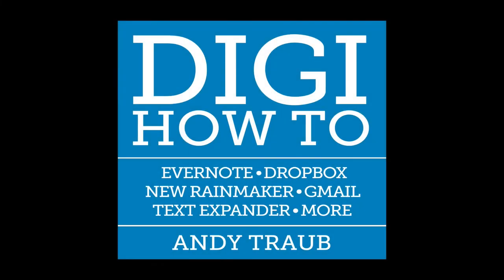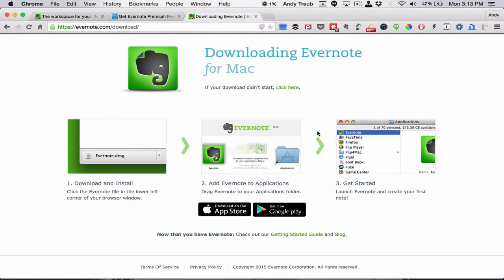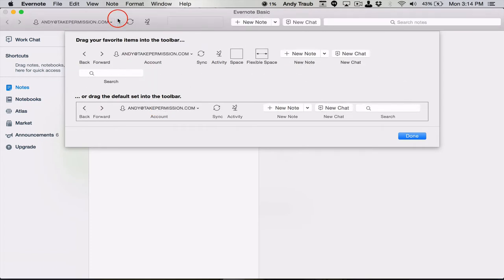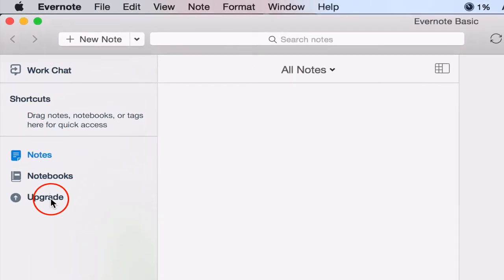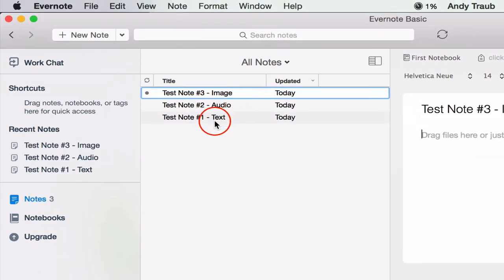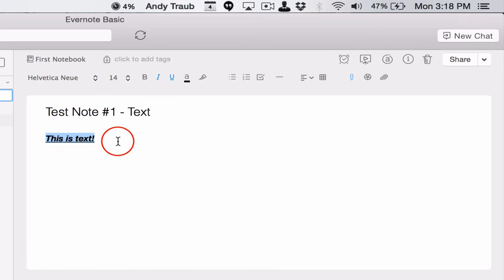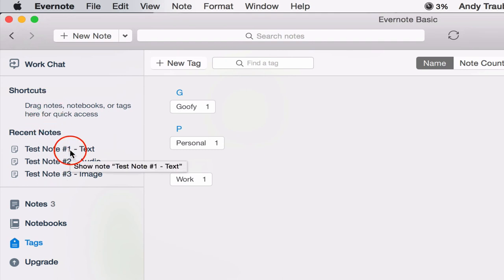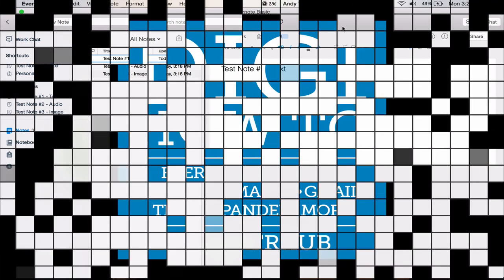How To Set Up Evernote In 7 minutes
How to set up your Evernote account in seven minutes.